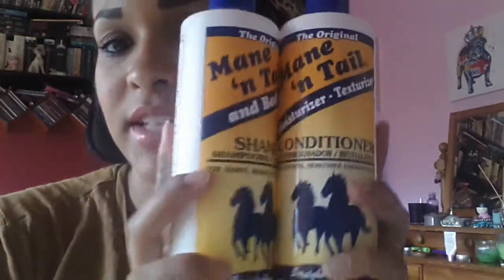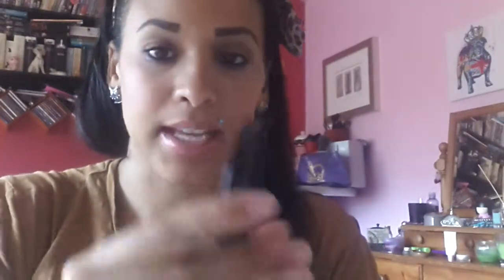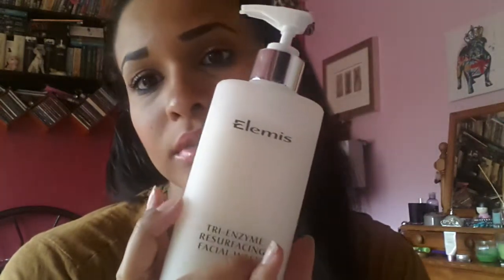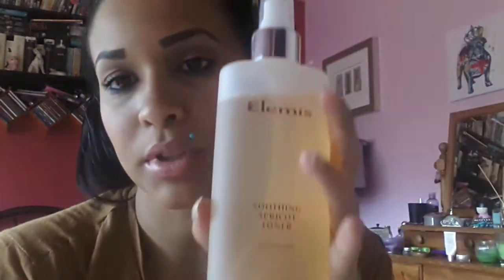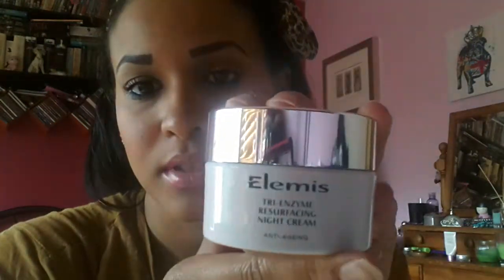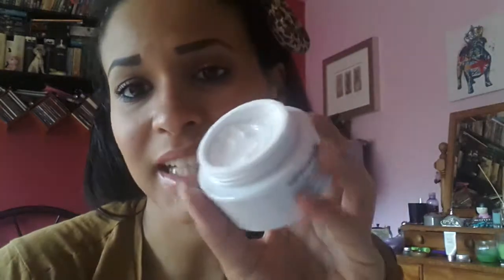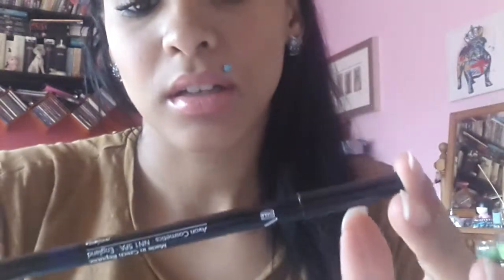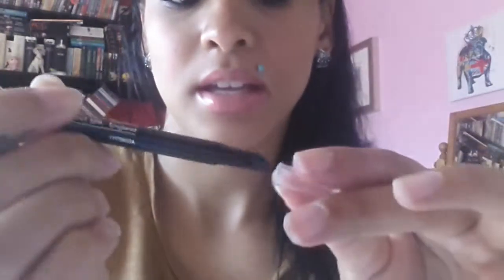September haul 2013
Quick video on stuff I purchased end of September